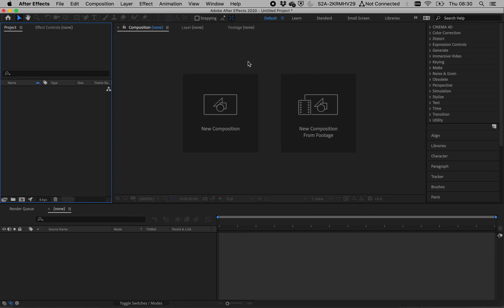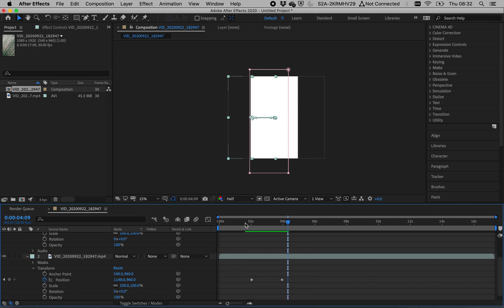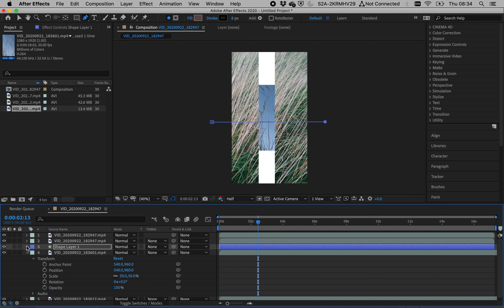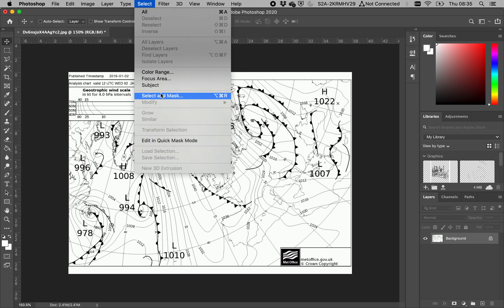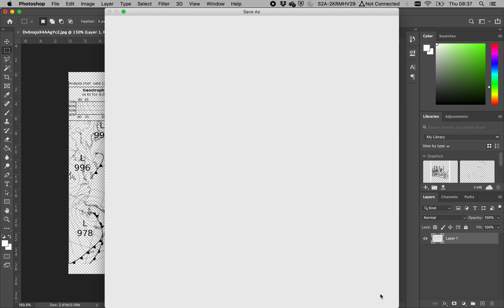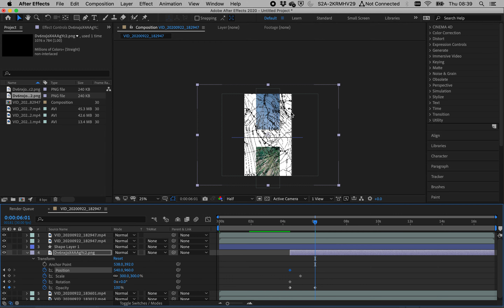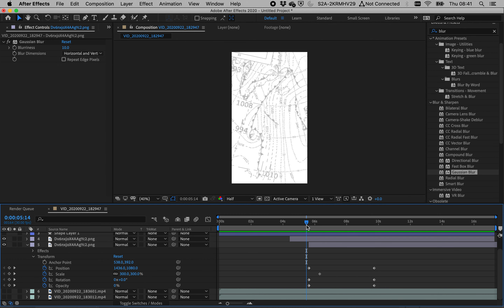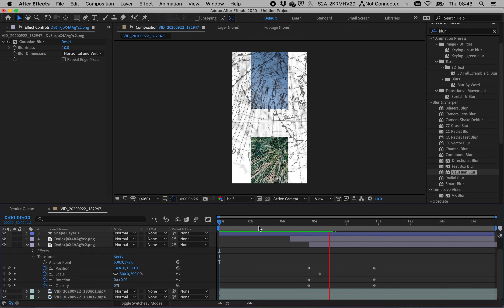WK 02 Animate 3 (tutorial 3)